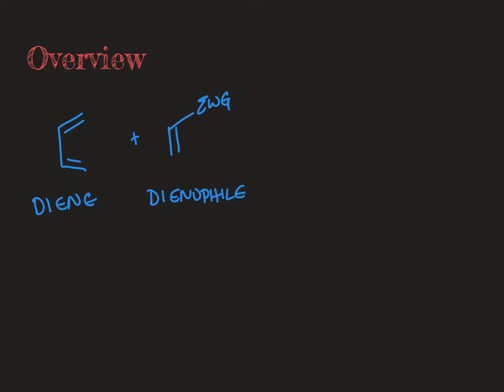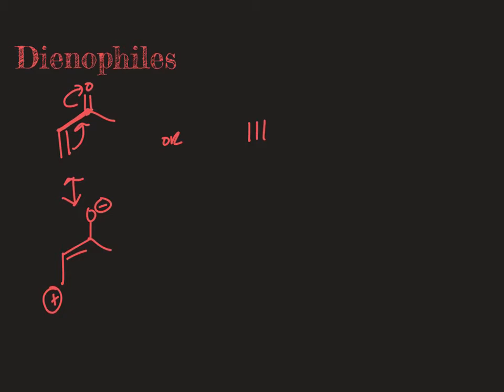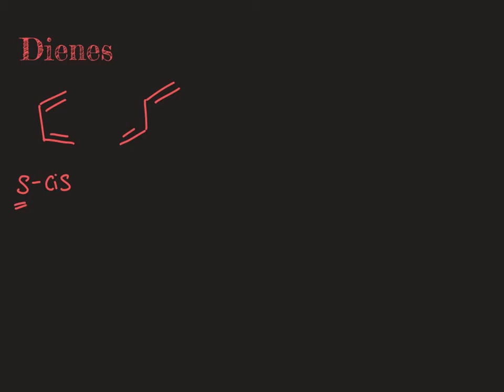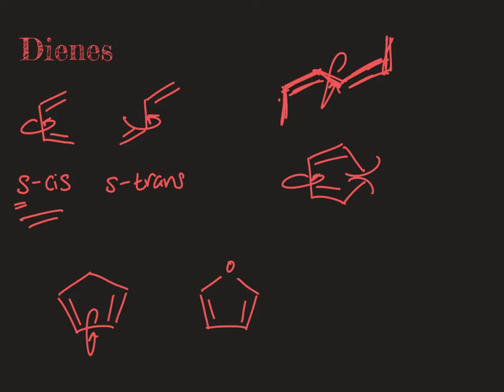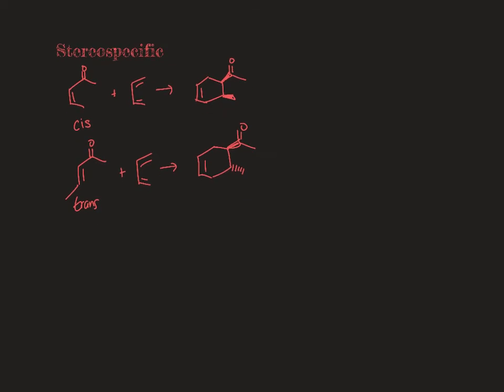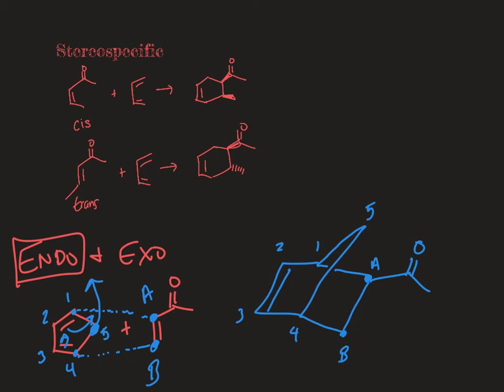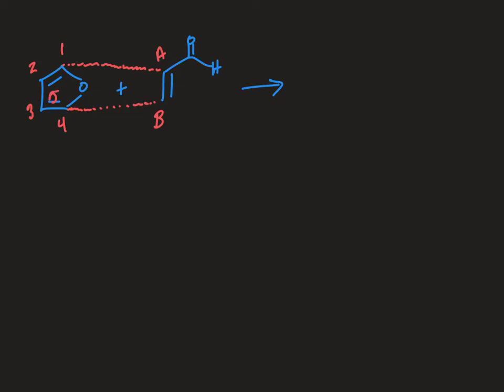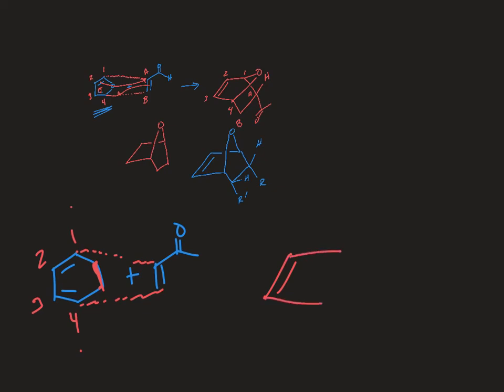CHE 363 Chapter 14 Diels Alder Reactions